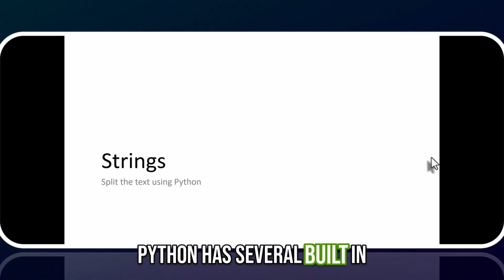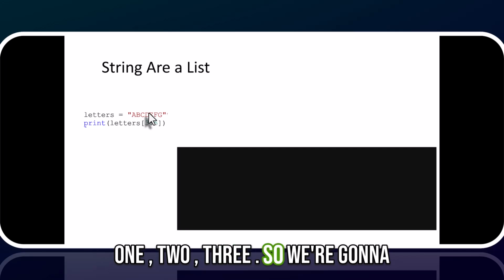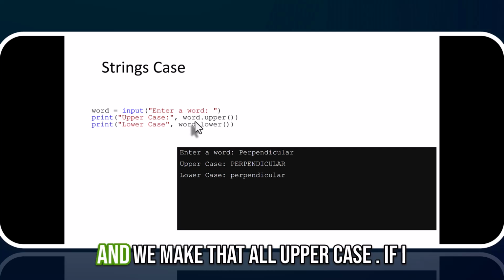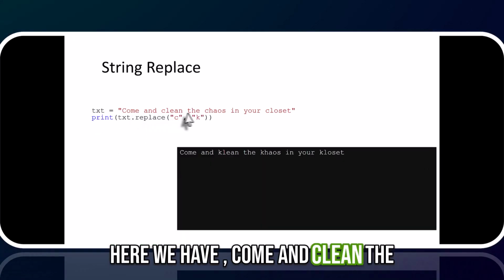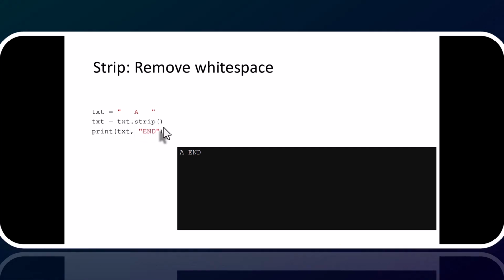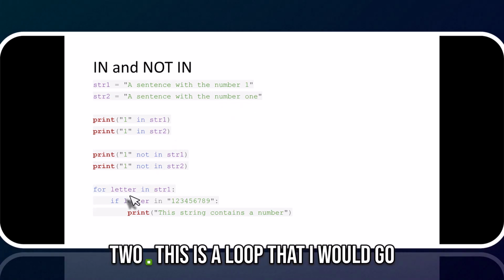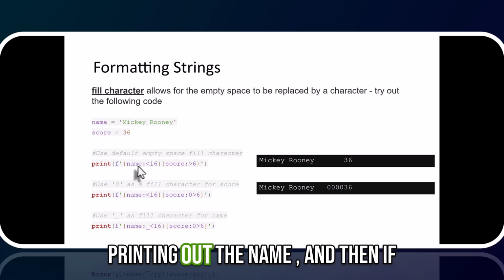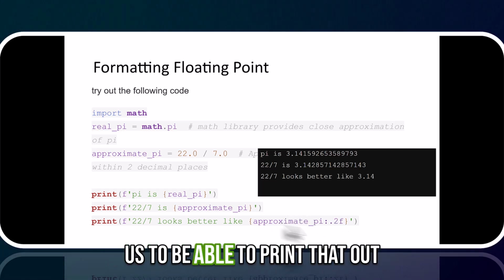CS1400_module4_string_methods